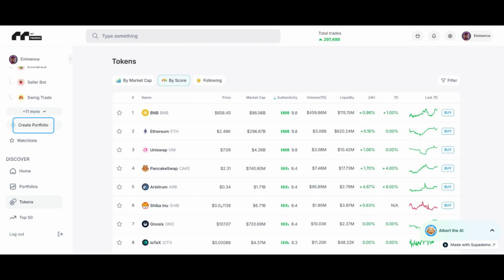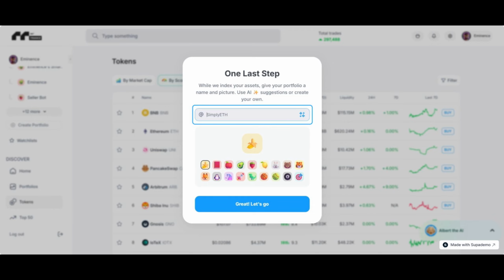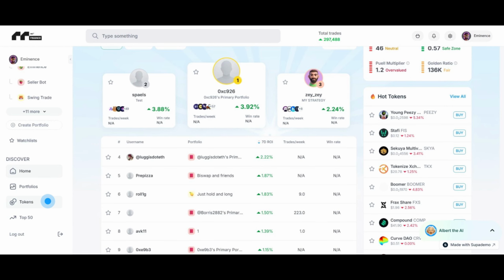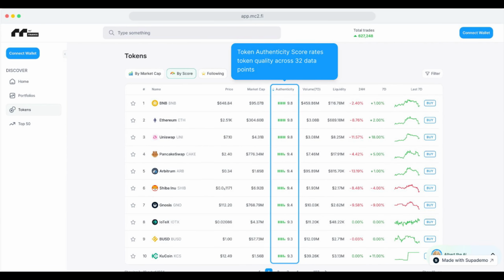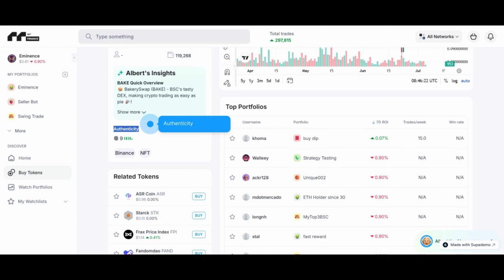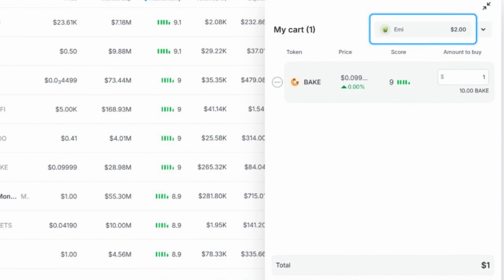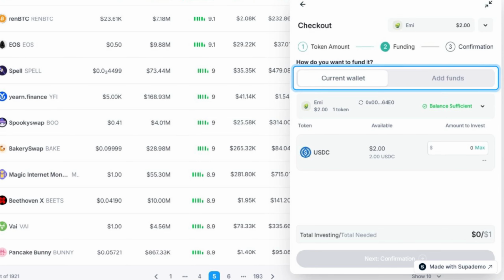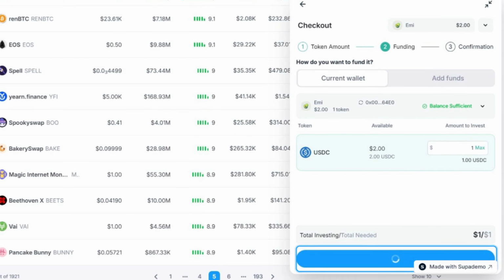Unlocking MC²Fi #3 | Build a Portfolio, Verify Token Scores & Buy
Welcome back to Unlocking MC²Fi, the 60-second walkthrough series to help you master the MC²Fi app.

In Episode 3, we walk through how to build your portfolio, filter tokens by their authenticity score, and buy directly from your wallet.

No guessing. No rug pulls. Just smart portfolio building in DeFi.